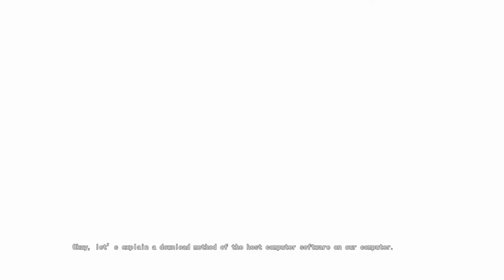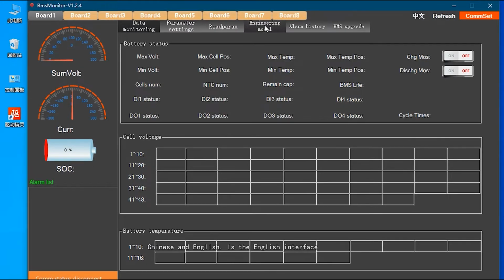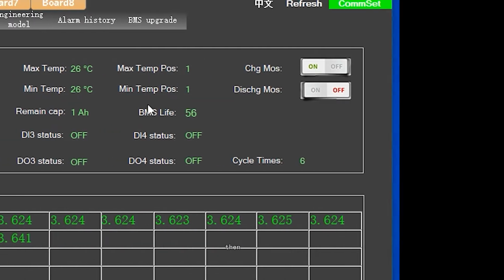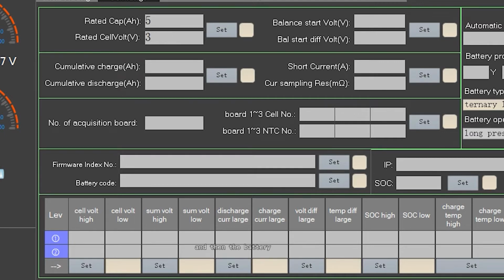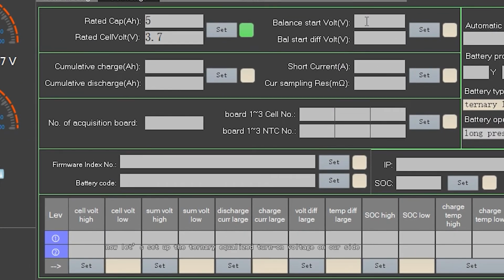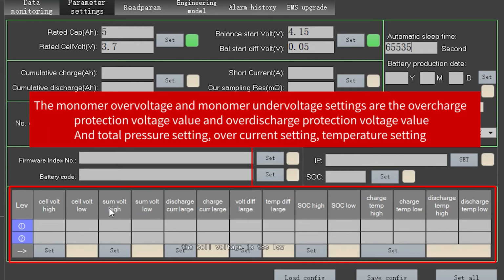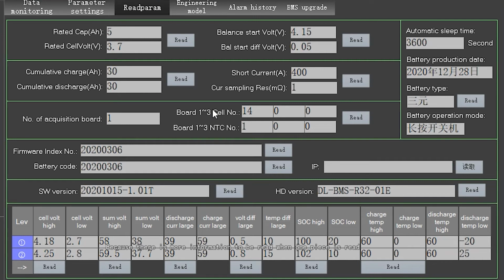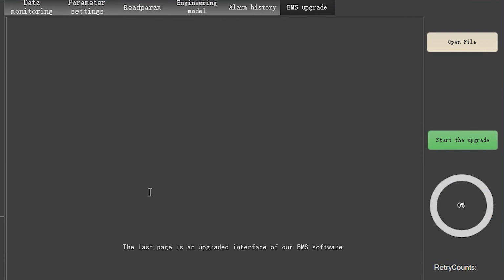Smart UART USB 24V 80A Bms For Lithium Ion Battery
Deligreen Power Co.,ltd quality manufacturer from China.